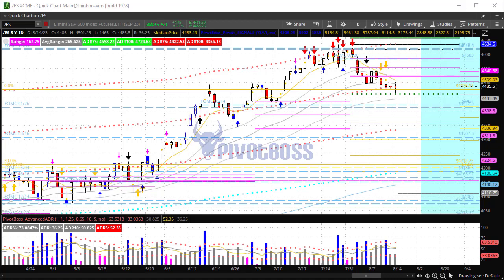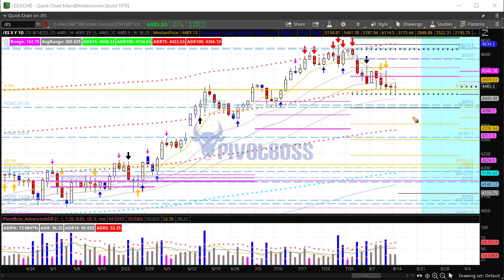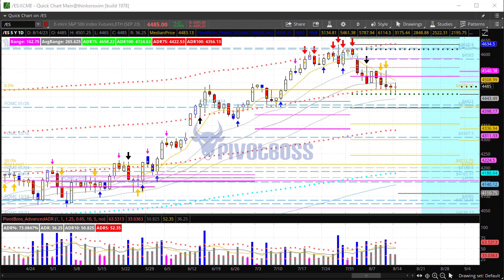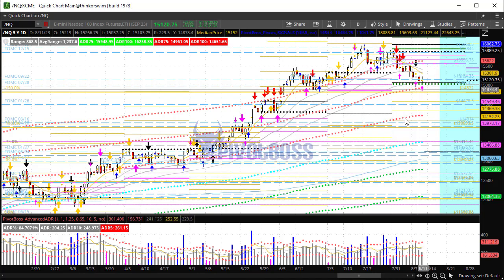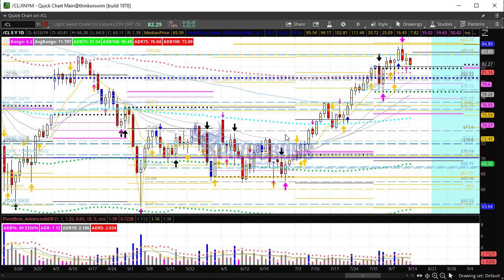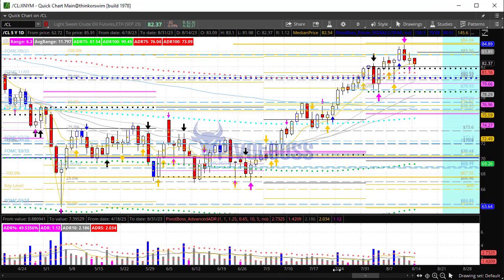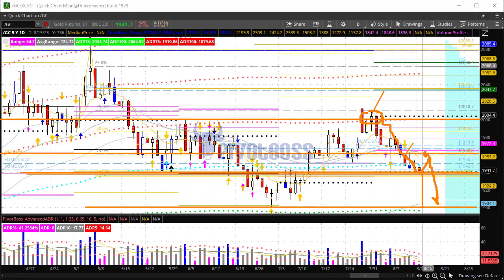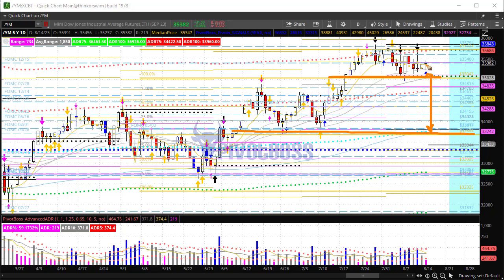PivotBoss Pre-Market Video [August 14, 2023]: Downtrending Price Action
AUGUST 14, 2023 — MONDAY AM

The ES and NQ continue to exhibit downtrending price action, as the tech-heavy index reached mLO, and the ES remains on a path to the same. Bears will be looking to defend into strength for another round of weakness ahead. Watch wMID in the ES and NQ, as a push back above this level could open up a brief rally back toward wHI. The YM has developed a multi-week narrow range, which forecasts a 1500 to 2000 point breakout move ahead. Crude Oil continues to battle the 83.52 edge, and Gold remains on a path toward mLO.

Cheers!